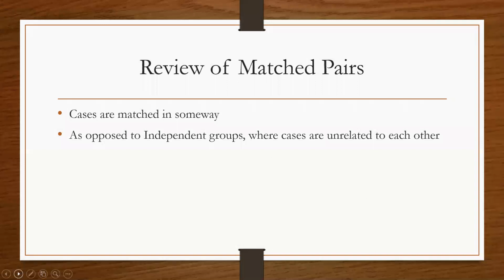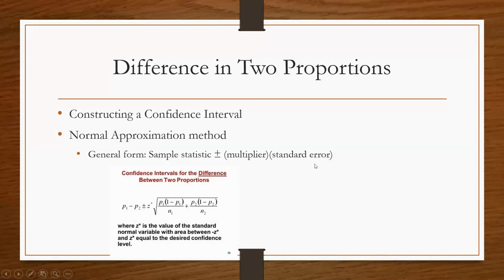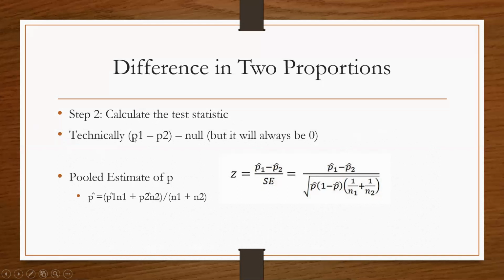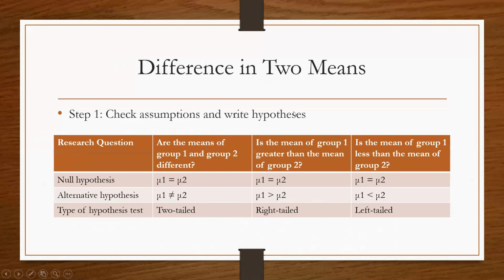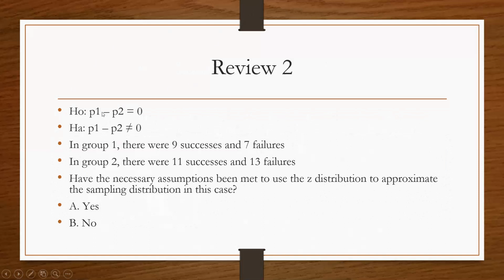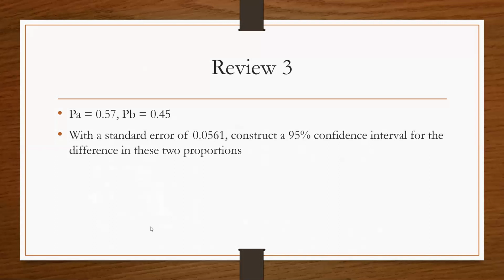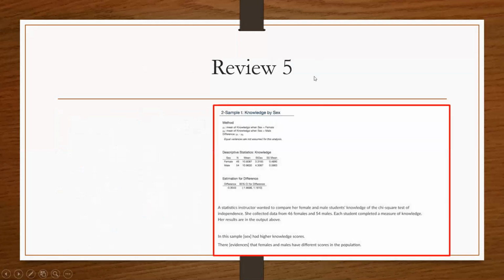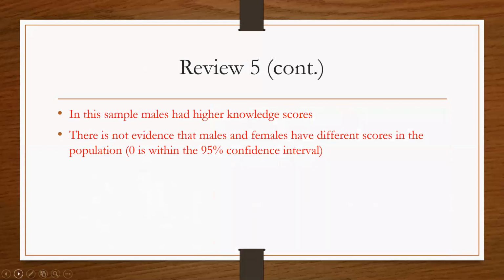Stat 200 Lesson 9 Review